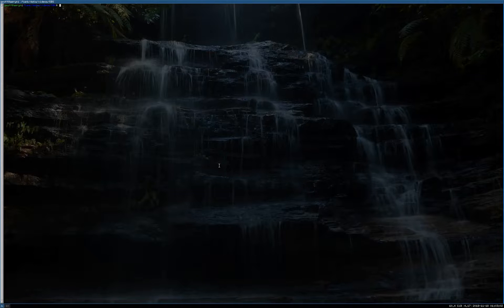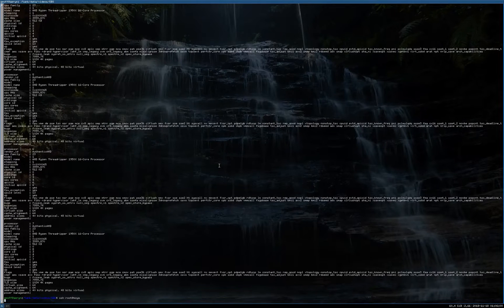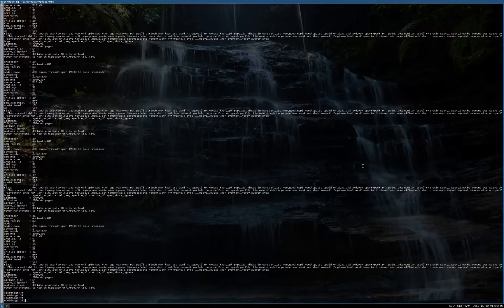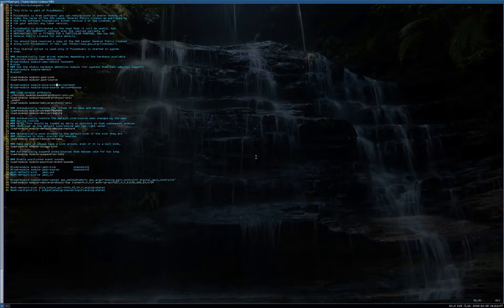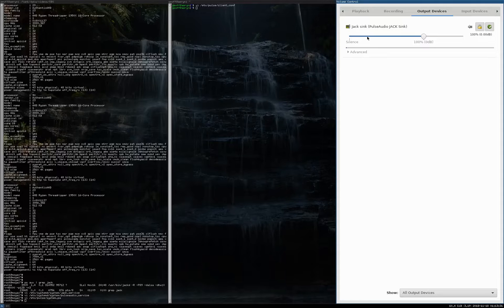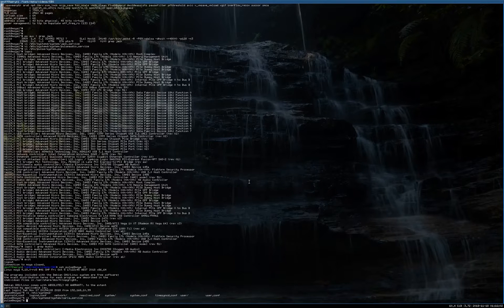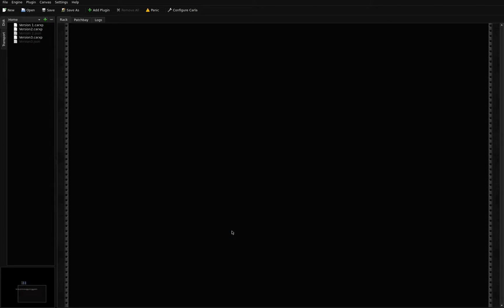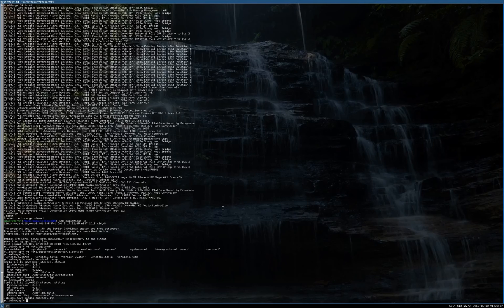01 - Virtual Machines, Looking Glass, Jack & Pulseaudio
A general overview of how I have my PC configured and how I am producing this content.

Note: I said there is no post-processing of audio, however after the recording I noted that it had captured my breathing and as such I manually went through the audio track and silenced each breath out of concern for headphone users :)

If you would like to support me you can use one of the following: